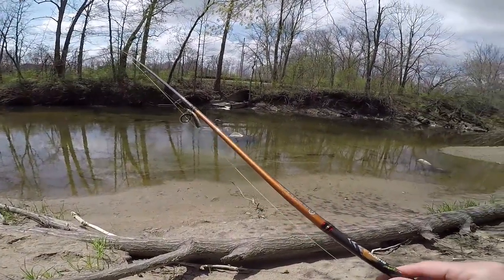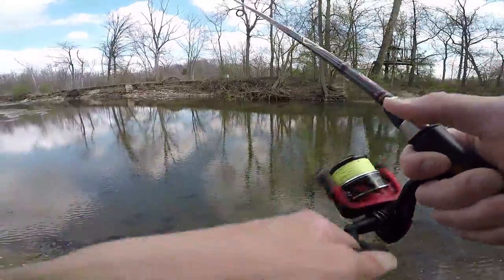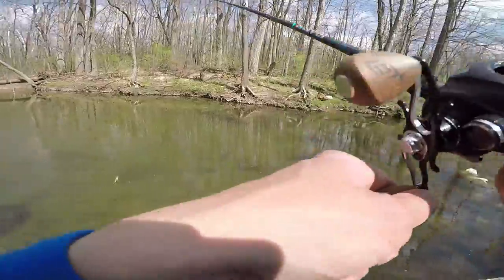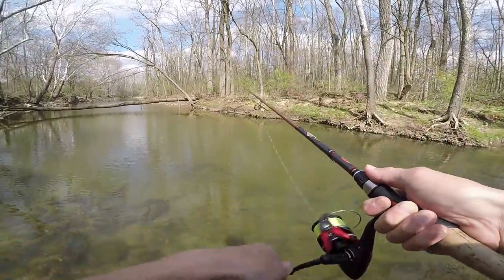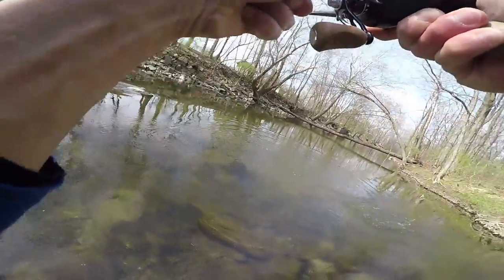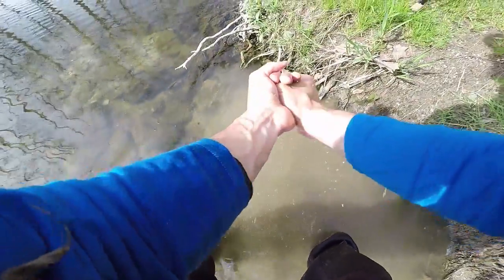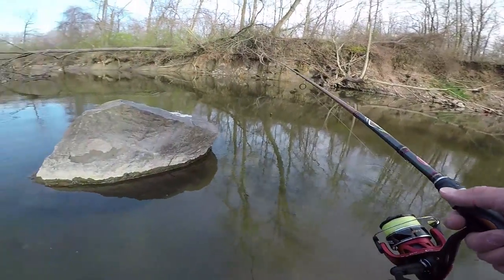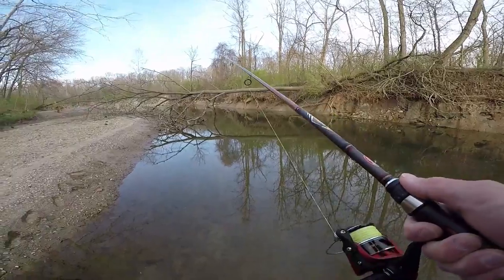Small Urban Creek Fishing for Smallies! (Pt. 2)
Part 2 of my "Small Urban Creek Fishing for Bronzebacks!" video.  This half of the video took place after my daughters school function.  I went to a different section of the same creek and a little further up stream this time.  I had a bit of a mix-up with a fish species so my apologies for that!

Fish Catches:

@ 3:51

@  6:45

@ 12:26

Please FOLLOW ME on these other great social media outlets!